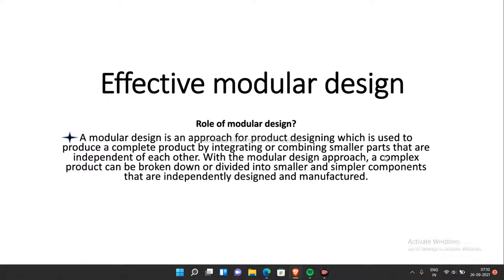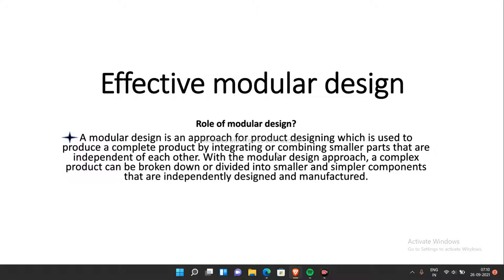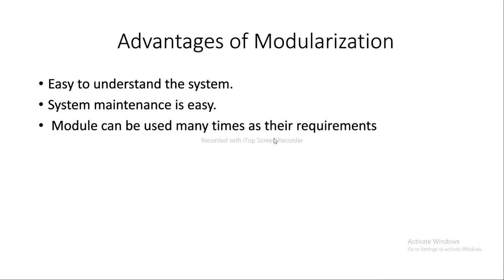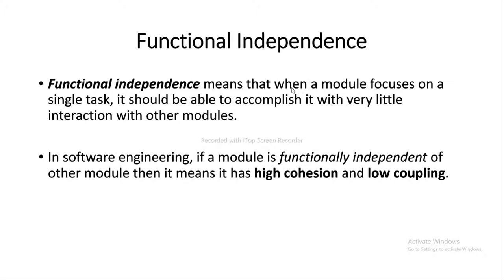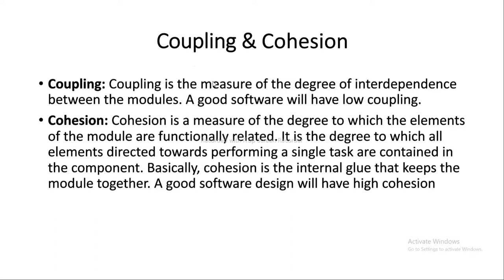Effective Modular Design in Software Engineering